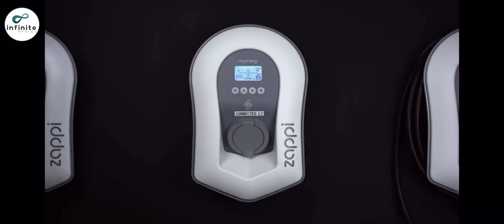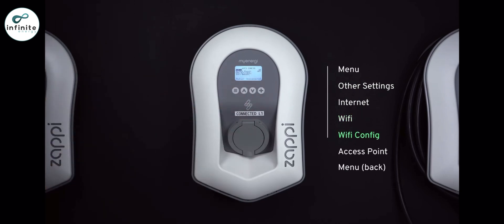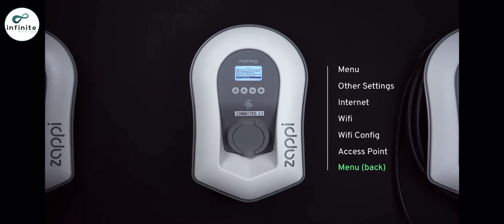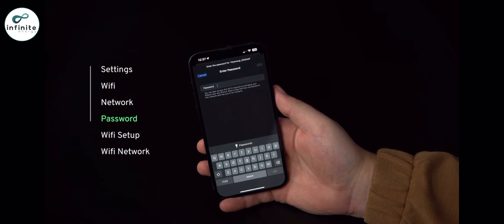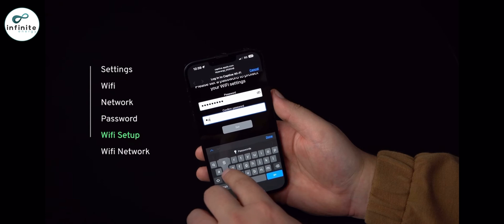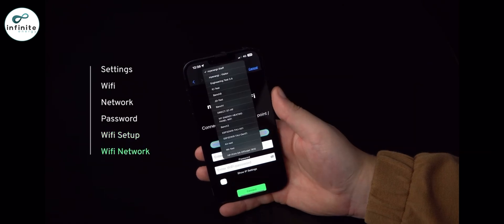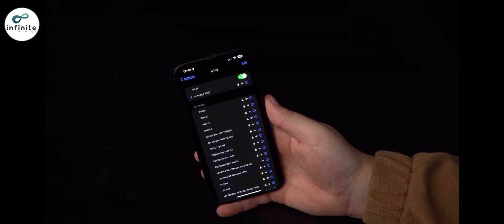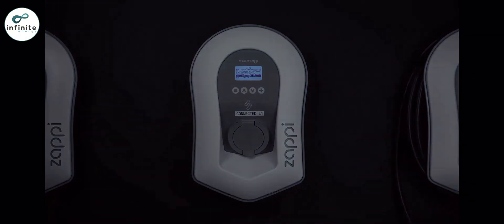Walkthrough How to reset and reconnect your My Energi Zappi EV charger to Wi-Fi.